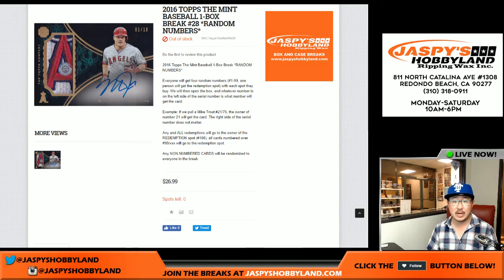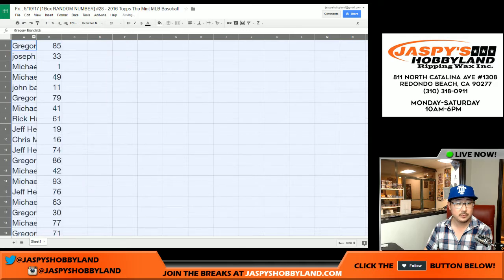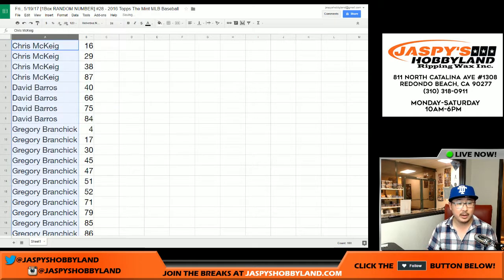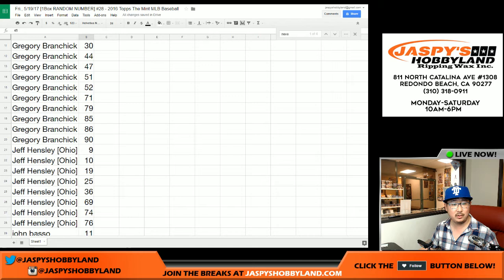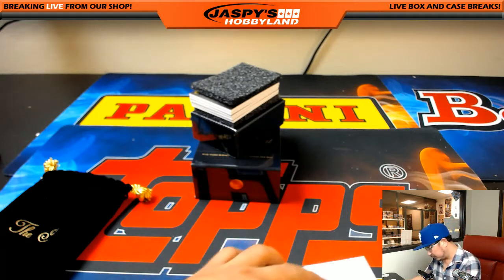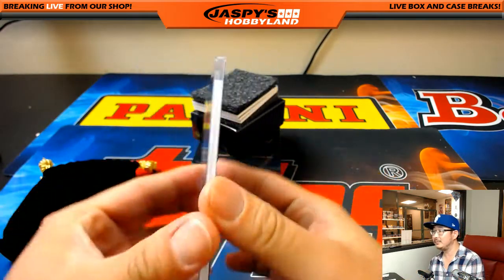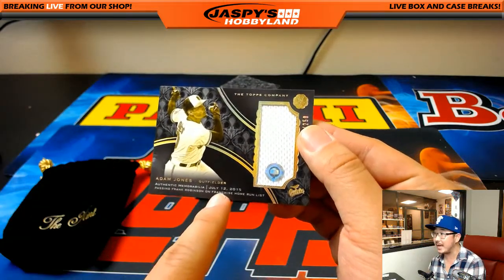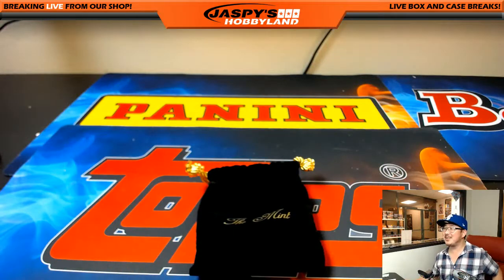Fri., 5/19/17 [1Box RANDOM NUMBER] #28 - 2016 Topps The Mint MLB Baseball